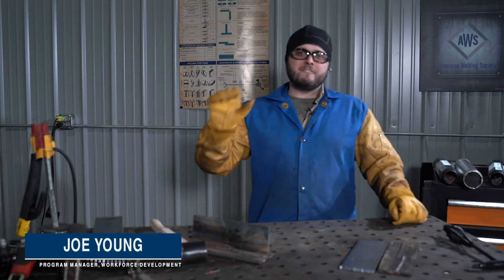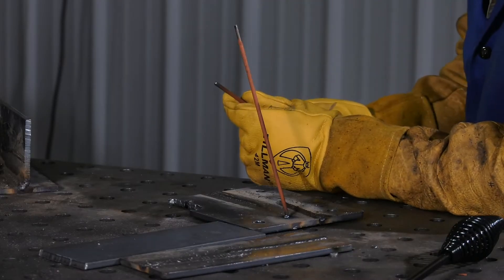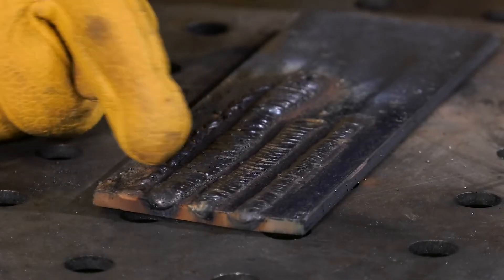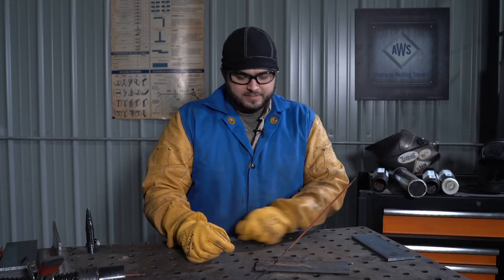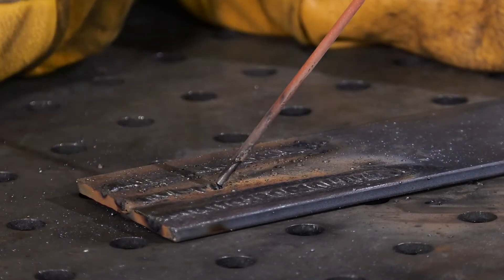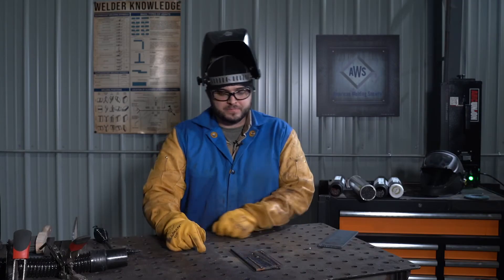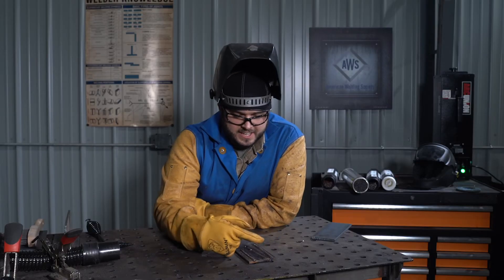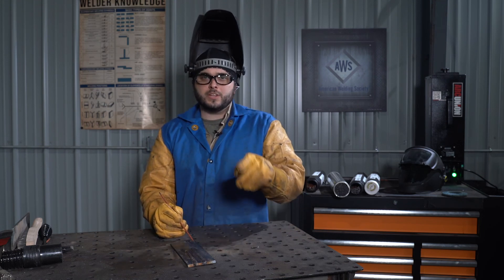ARCademy: Five Tips To Improve SMAW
In today's video, Joe goes over 5 things every beginner stick welder needs to know. Going too fast or slow? Arc length too long or short? Poor travel or work angle? Joe talks about common mistakes and how to correct them as well as avoid them the next time around.